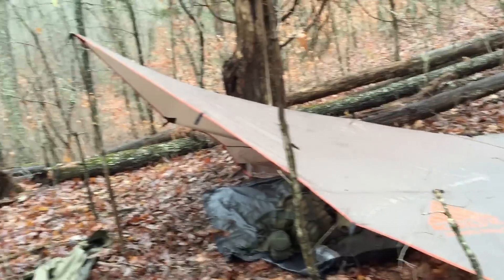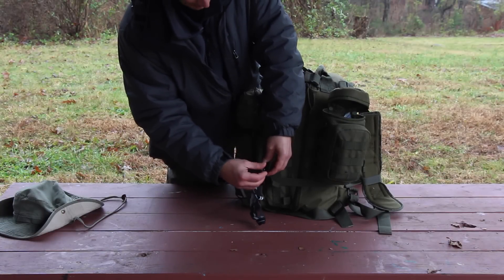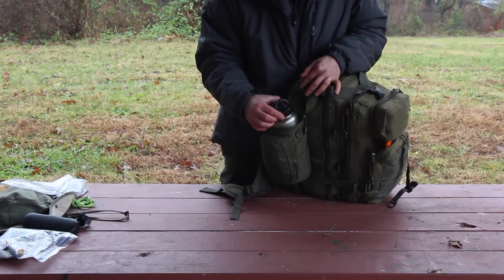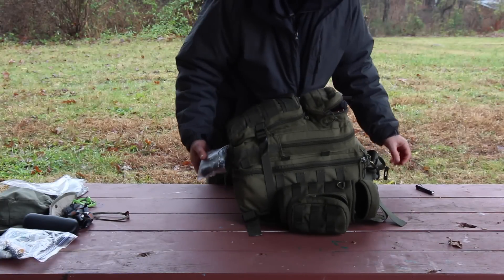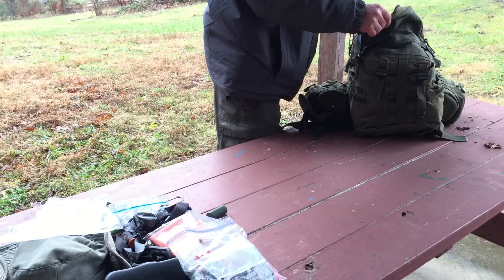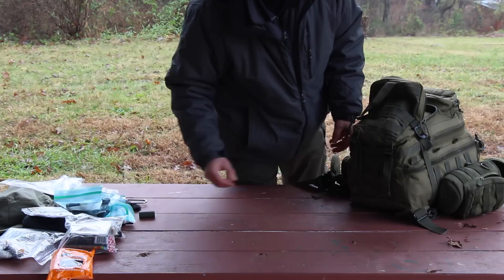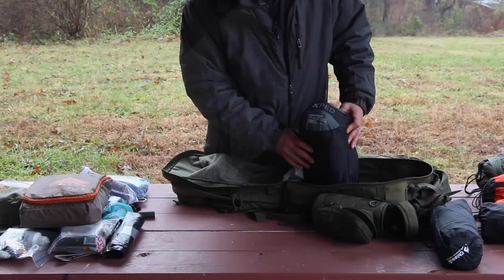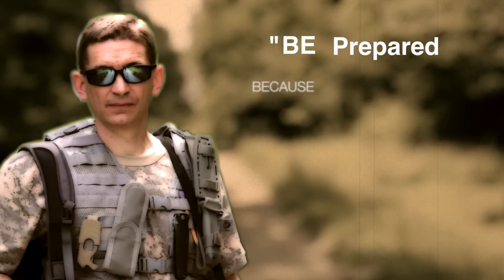NEW! Survival Bug Out Bag - BASIC - 22 lb / 10 kg +Experimental 3 Season Mini Sleep System - Best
Here's a NEW Bug Out Bag / Survival Essentials Kit - that David @ Tested at Winter Survival Training - INCLUDES a Mini - Experimental Bivy Sleep System - Half the Size and Weight of a Good Sleeping Bag alone... And LOTs of Other Essential / Core Gear and Cool Stuff! 19.8 pound dry weight - 22 lb wet weight - Check it out...

As PROMISED...

Here Are LINKS to ALL the Websites and GEAR Shown in this Video:

David's Core Gear...